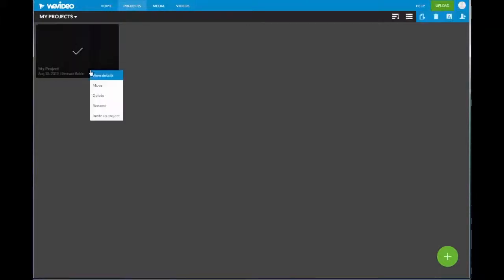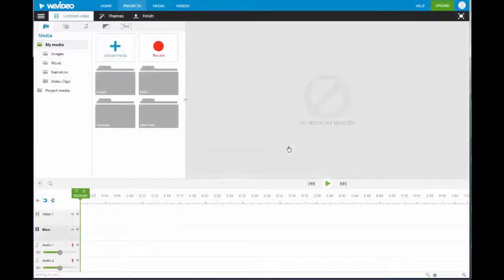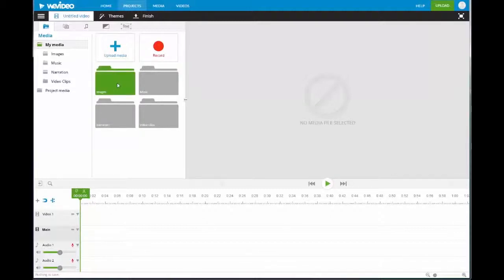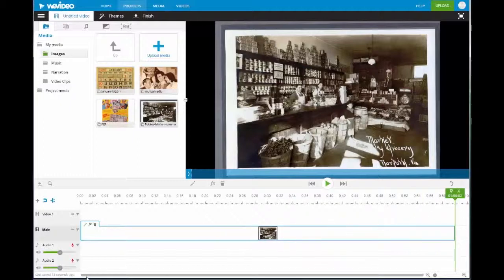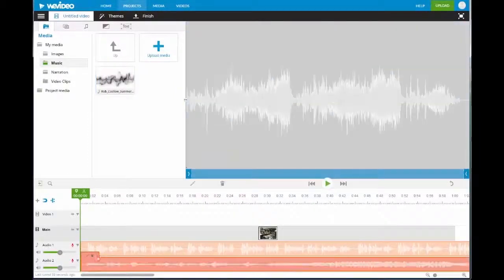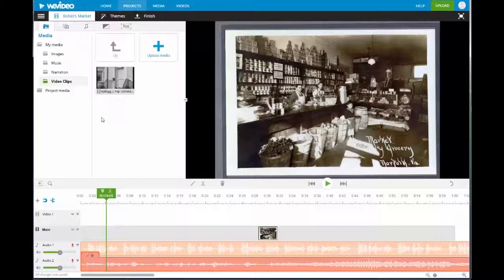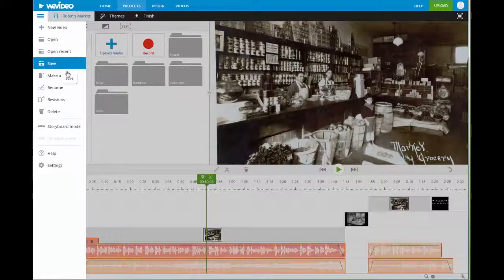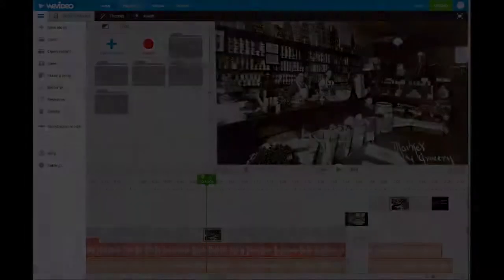DS MOOC - Week 4: video#3 Creating a Digital Story in WeVideo